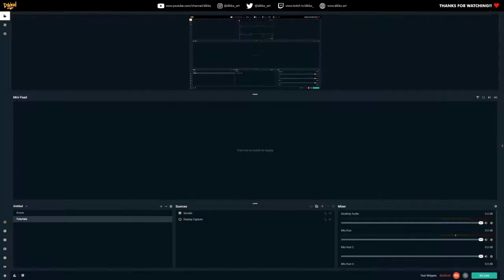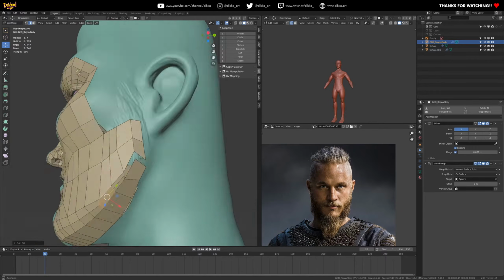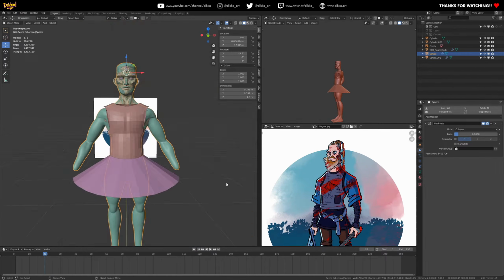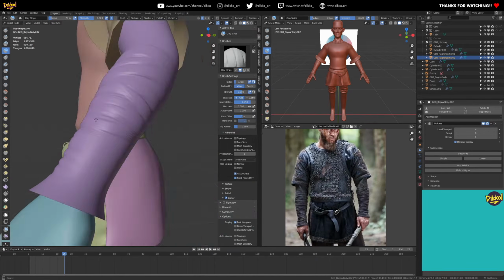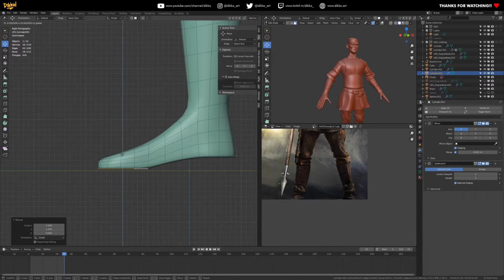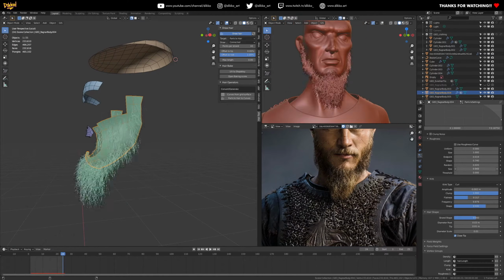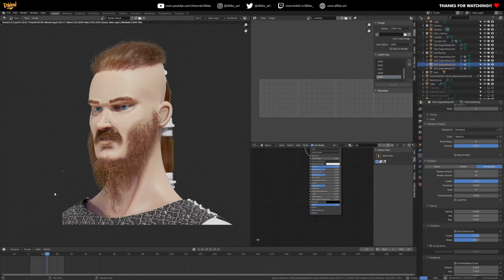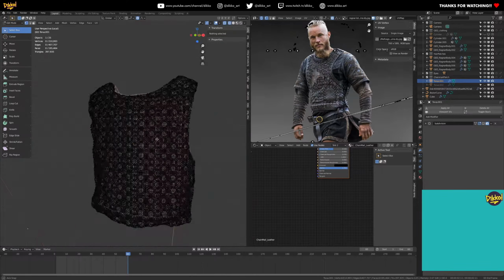Modeling Ragnar Lothbrok! (Timelapse)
In this video I talk about the trials and tribulations I encountered when trying to model one of my favorite characters on TV, Ragnar Lothbrok.